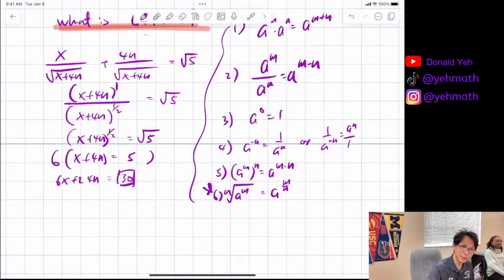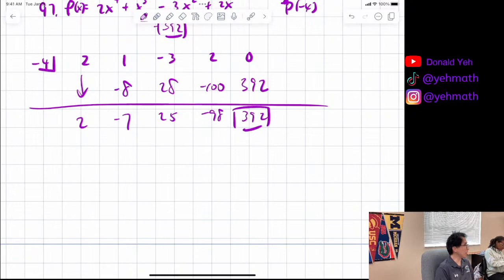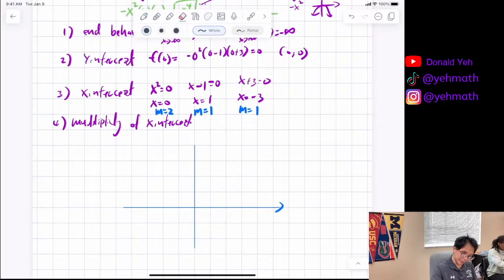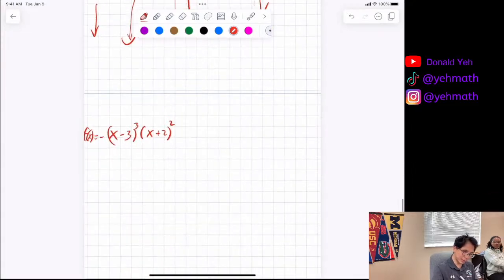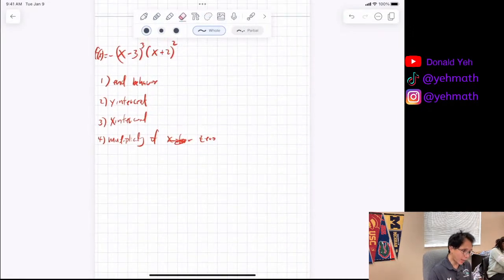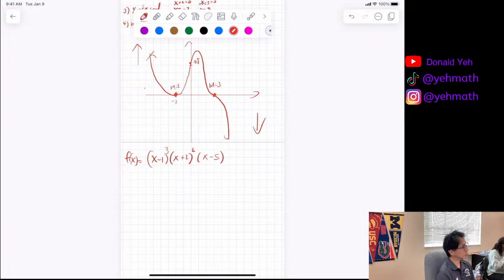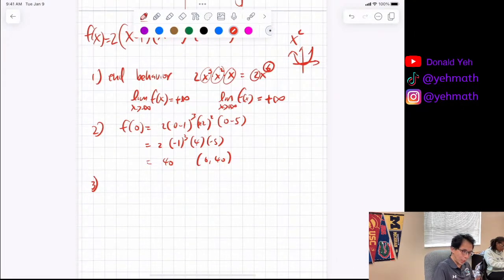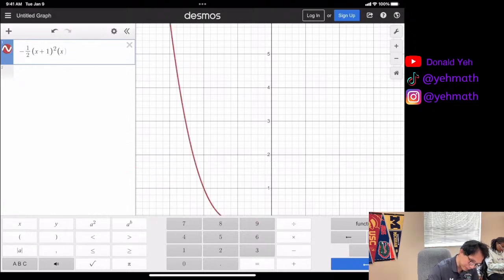Ap PreCalculus polynomial in factor form graphing